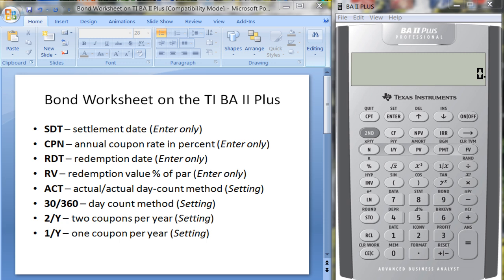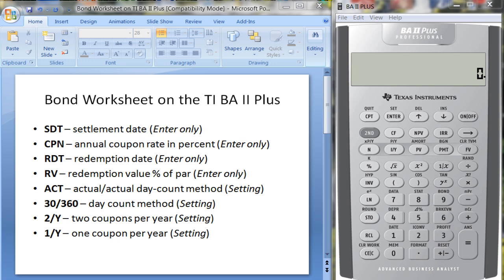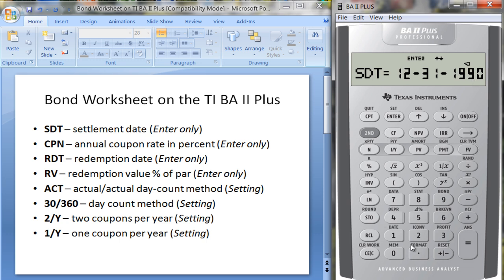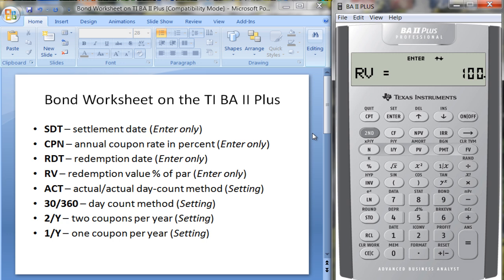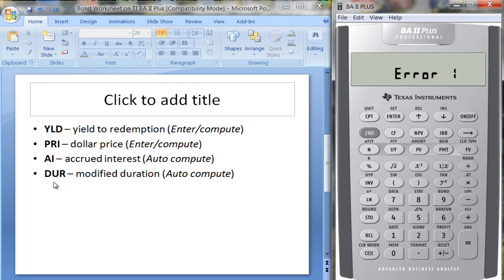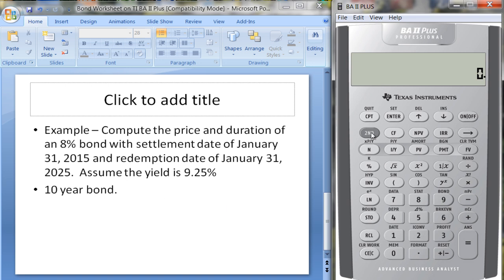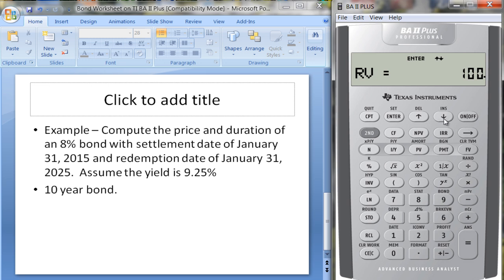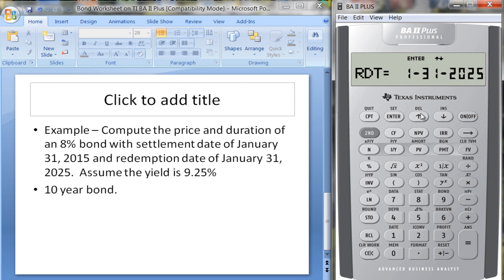Bond Worksheet on TI BA II Plus Calculator